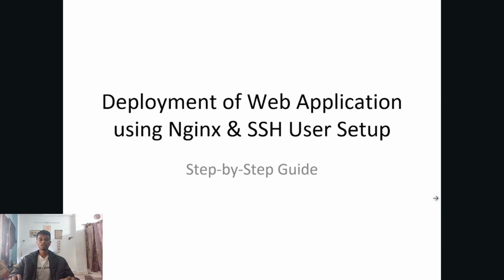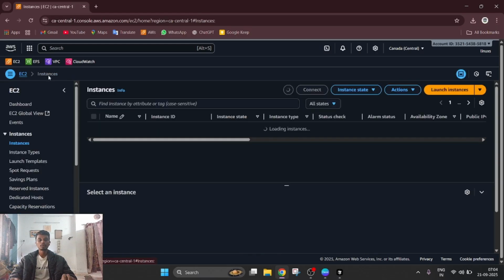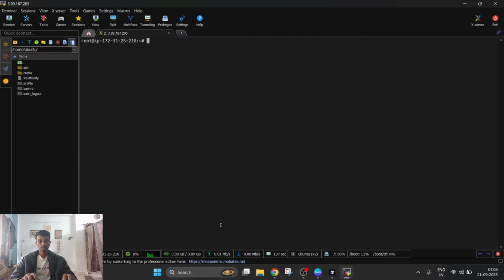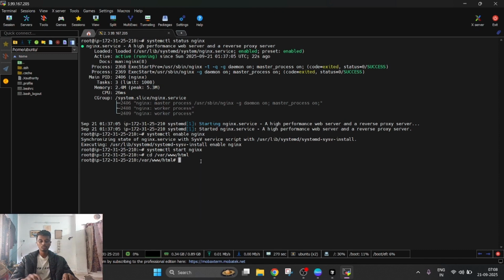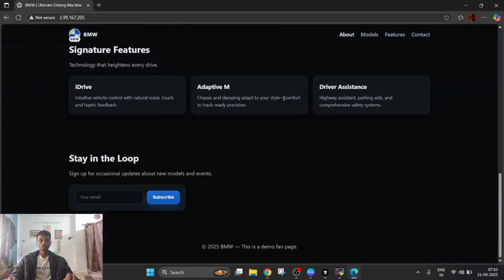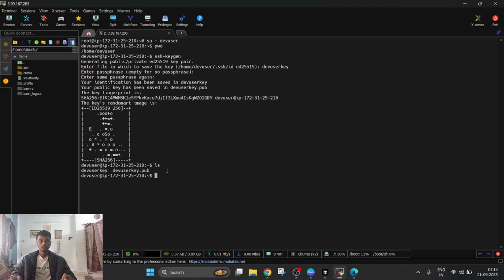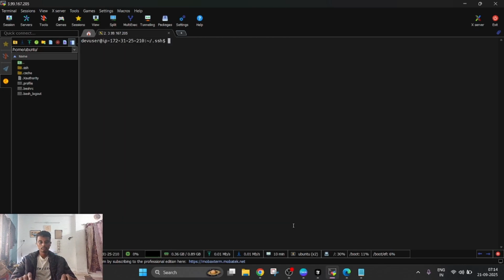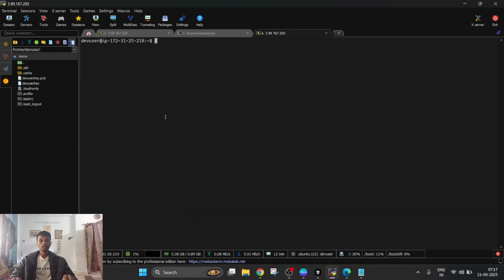Nginx Deployment + Create New Linux User Connect with Custom SSH Key (Fast Tutorial)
Learn how to deploy a web application with Nginx and create a new Linux user with a custom SSH key in this fast step-by-step tutorial. We’ll cover installing and configuring Nginx, deploying your app, adding a secure Linux user, setting up SSH key authentication, and testing access. Perfect for beginners in Linux, DevOps, and cloud deployment who want to quickly get a web app online with secure SSH access

In this tutorial, you’ll learn how to deploy a web application using Nginx and securely create a new Linux user with a custom SSH key for access. This step-by-step guide is perfect for beginners in Linux, DevOps, or cloud deployment.

What’s covered:

Update server & install Nginx

Deploy a simple web app / configure Nginx server block

Create a new Linux user

Add a custom SSH key for secure login

Set permissions for .ssh/authorized_keys

Test SSH login with the private key

By the end, you’ll have your web app running on Nginx and a secure user login using SSH keys.